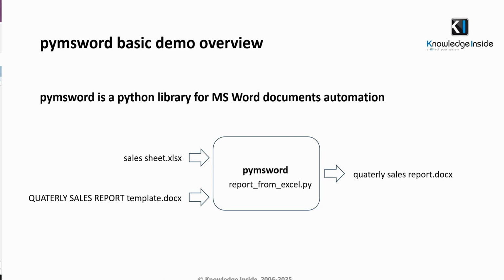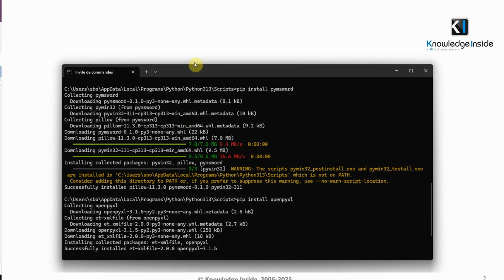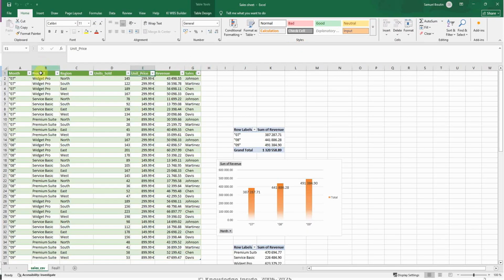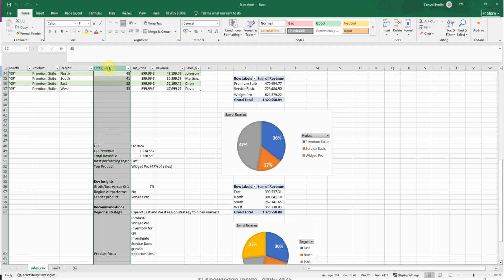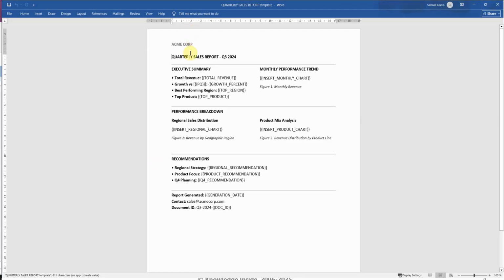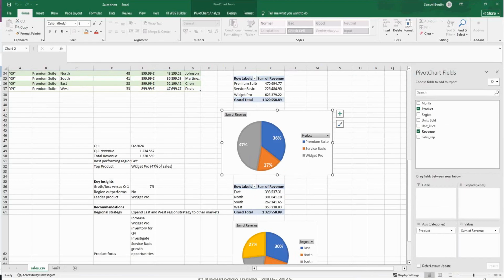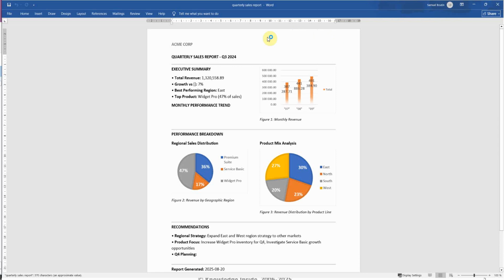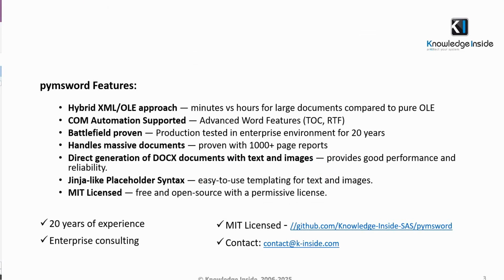pymsword basic example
pymsword is a python library for MS Word documents automation based on templates and hybrid XML/OLE approach.

In this  video,  we show a small application starting from an Excel file.

Features:
- Hybrid XML/OLE approach — minutes vs hours for large documents compared to pure OLE
- COM Automation Supported — Advanced Word Features (TOC, RTF)
- Battlefield proven — Production tested in enterprise environment for 20 years
- Handles massive documents — proven with 1000+ page reports
- Direct generation of DOCX documents with text and images — provides good performance and reliability.
- Jinja-like Placeholder Syntax — easy-to-use templating for text and images.
- MIT Licensed — free and open-source with a permissive license.

It's of course a small part of our solutions but we have designed and used it often over the last 20 years.